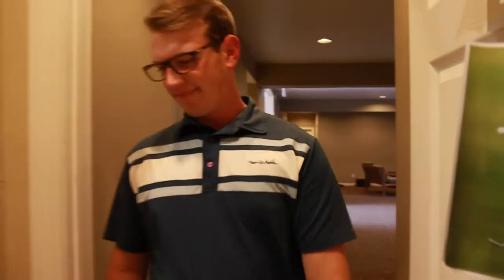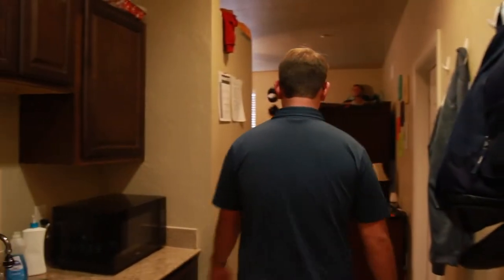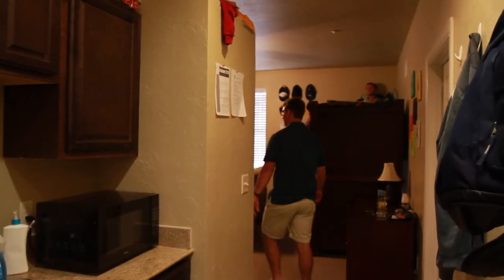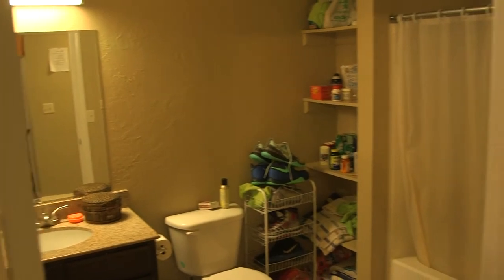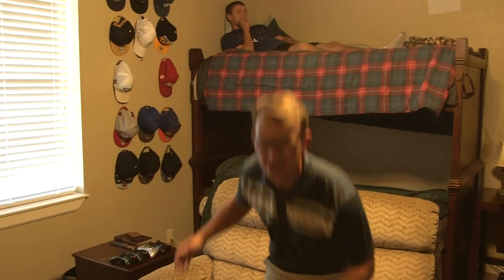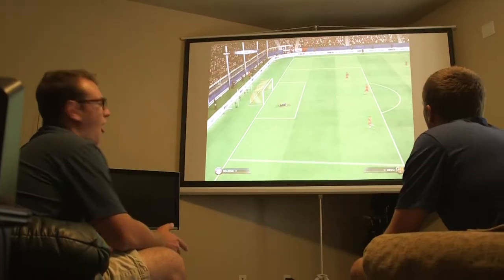HLGU Virtual Tour Fletcher Hall